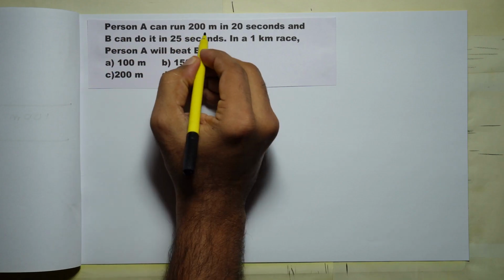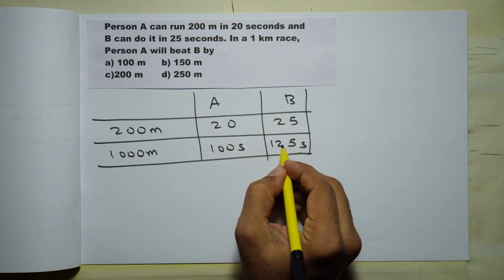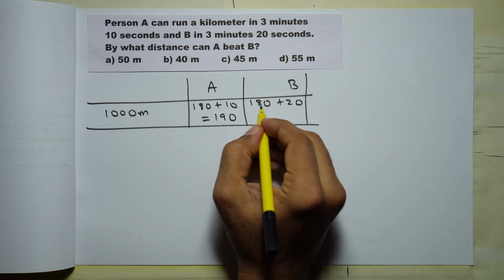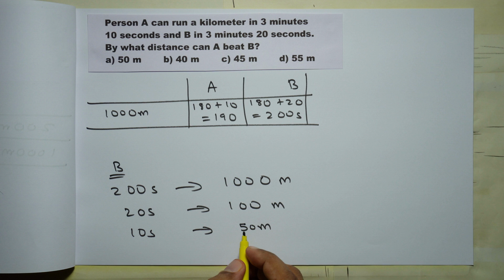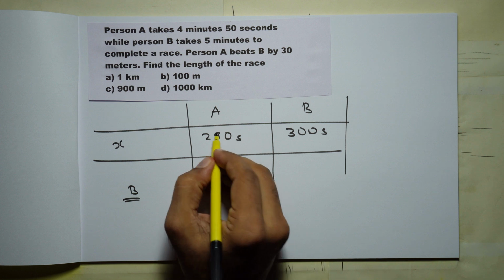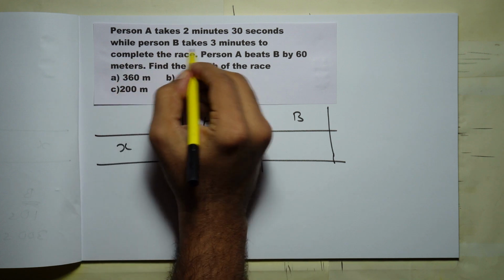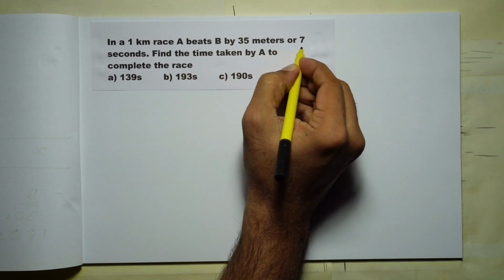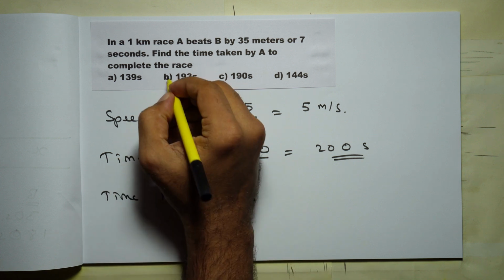Races : 16 to 20